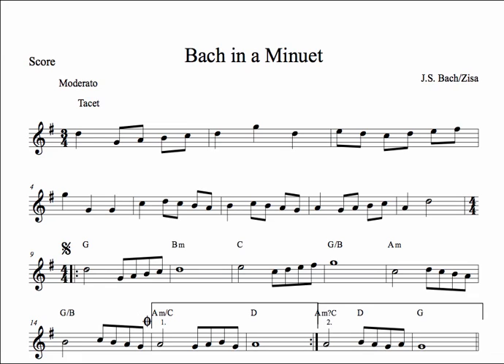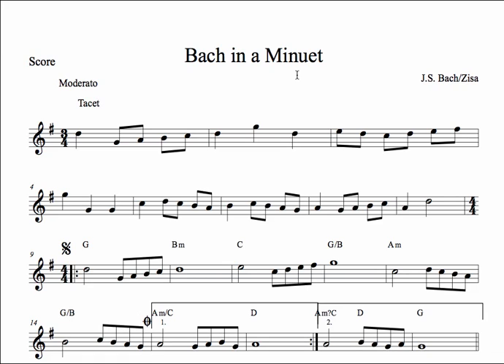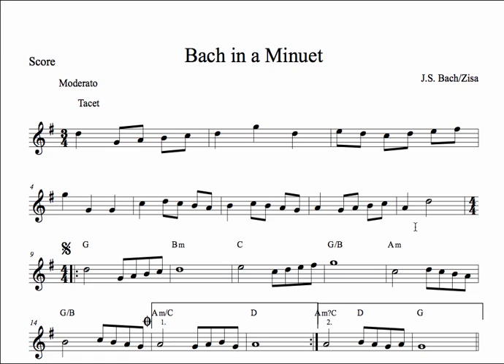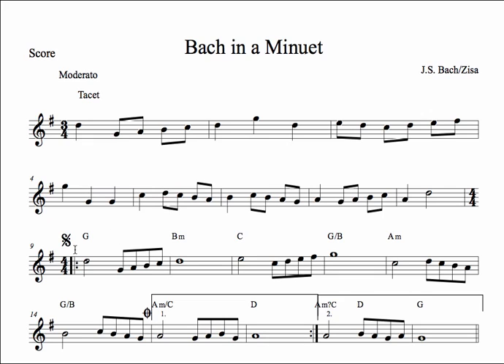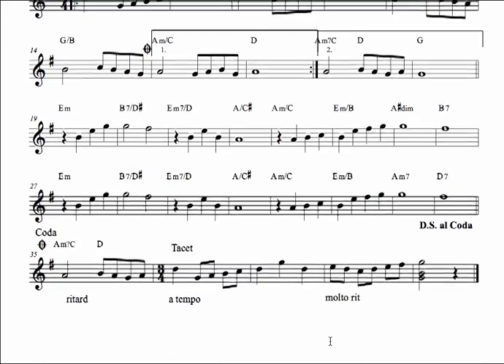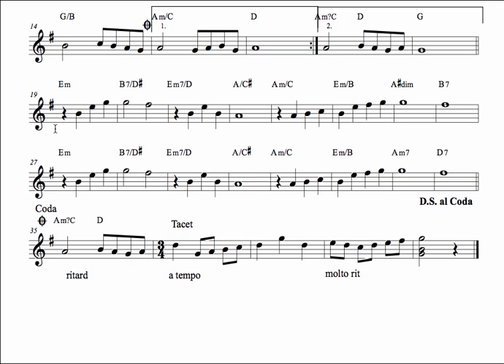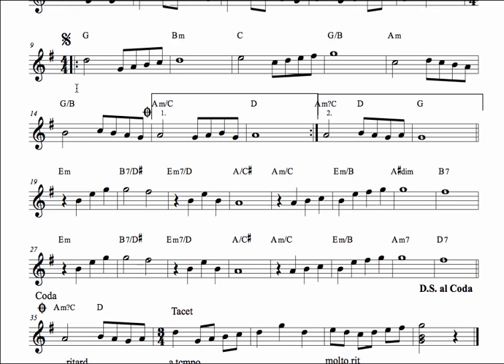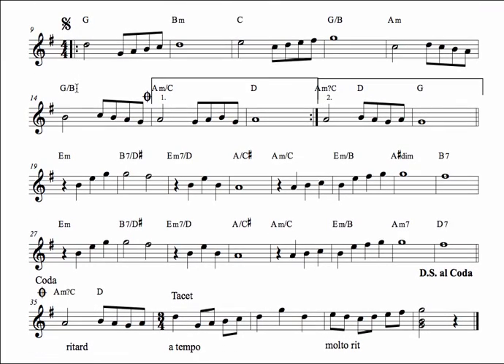Guitar Lesson 11.3 – Bach in a Minuet (Practice lesson) | by Peter Zisa